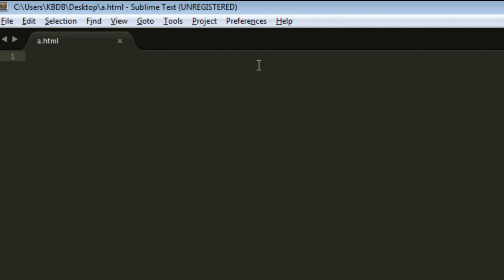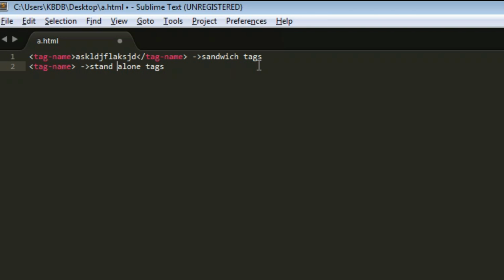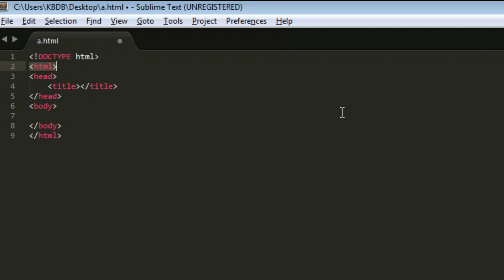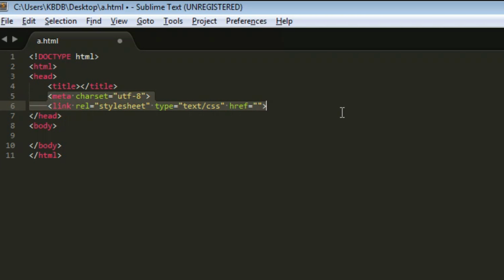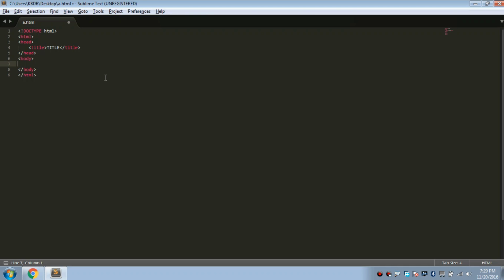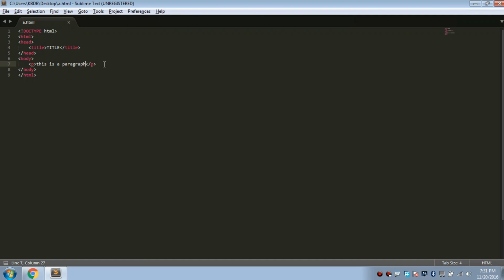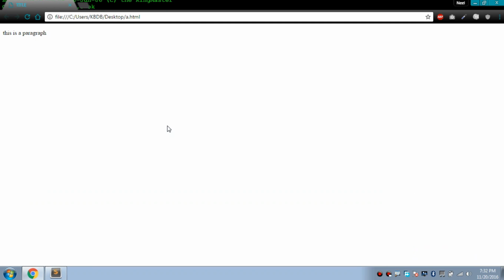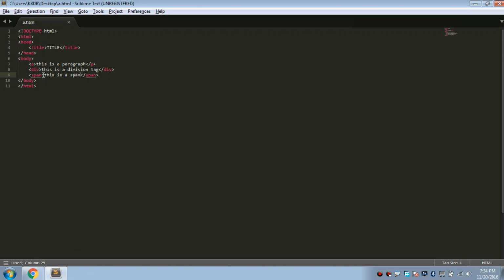1 - Basic HTML Tags